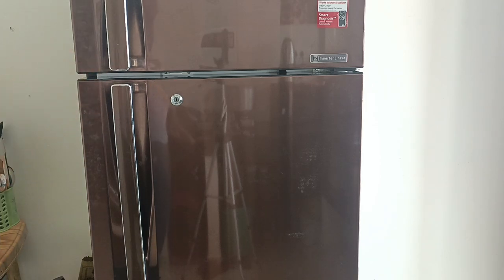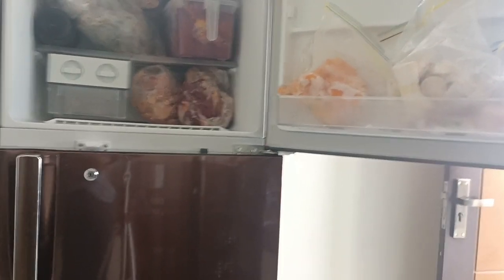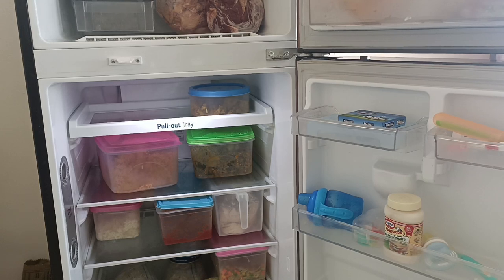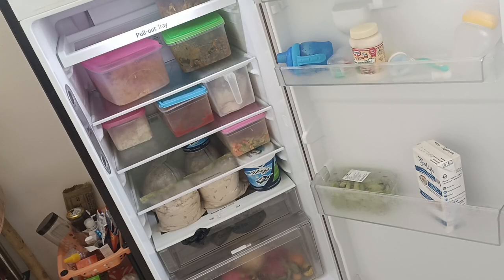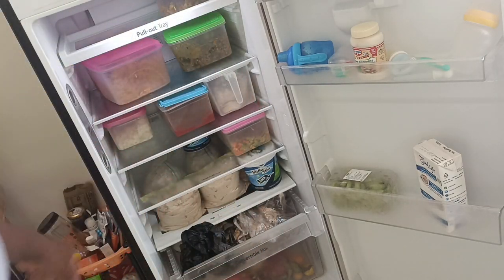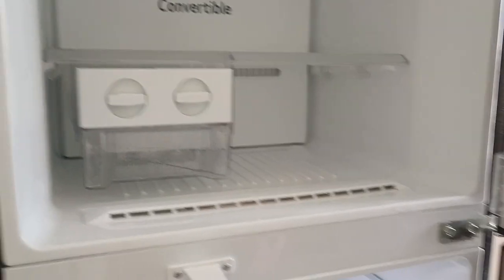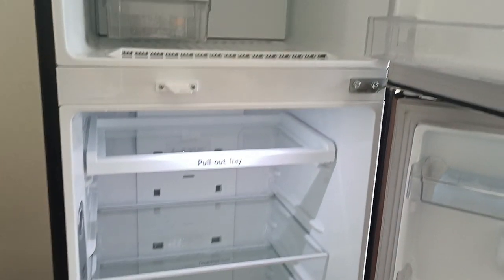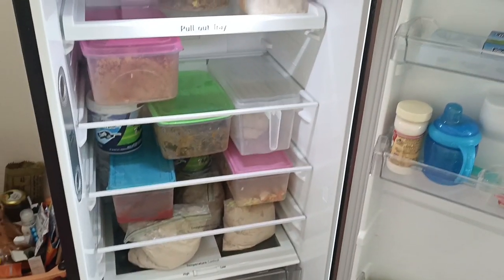Clean with me| how to deep clean LG convertible refrigerator|Fridge organization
Hello fam, in this video, i share with you guy how to clean and organize a refrigerator